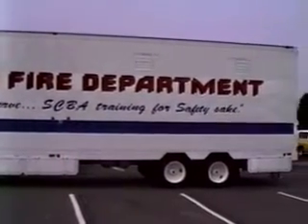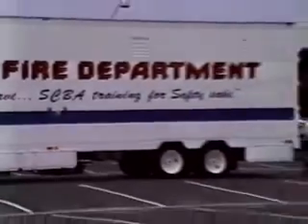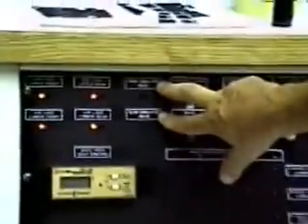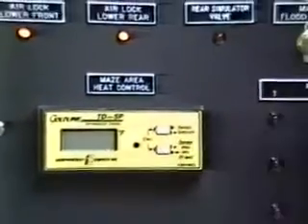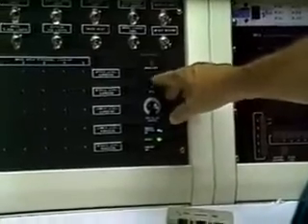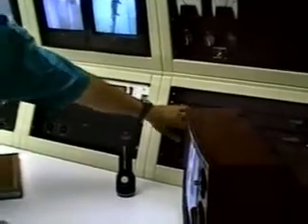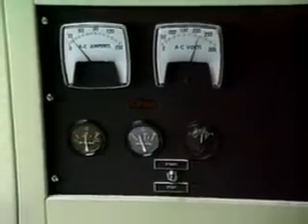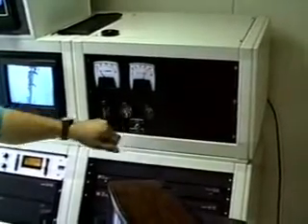Mobile SCBA Trailer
Older production video describes the Mobile SCBA Trailer manufactured by Clegg Industries, Inc.